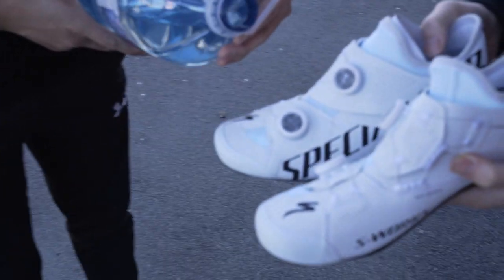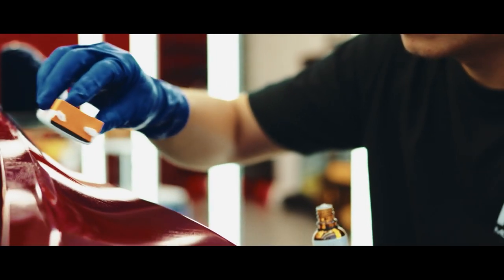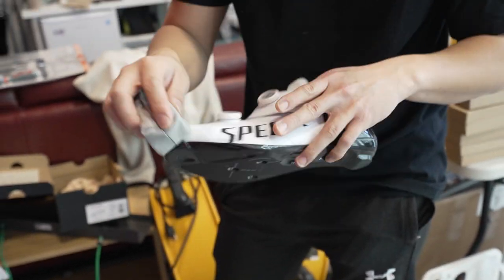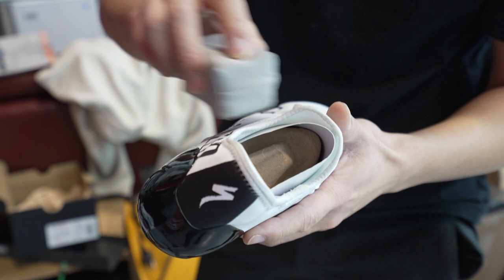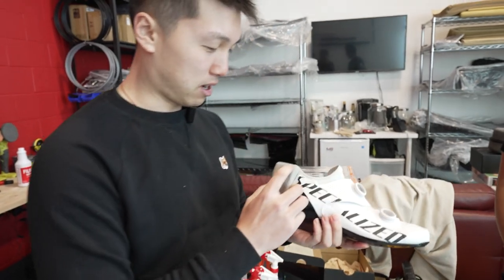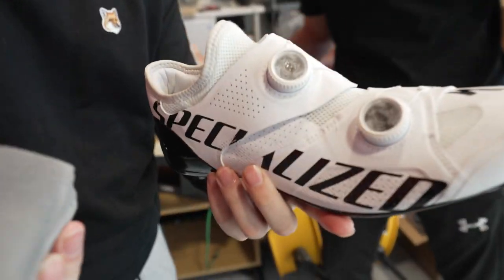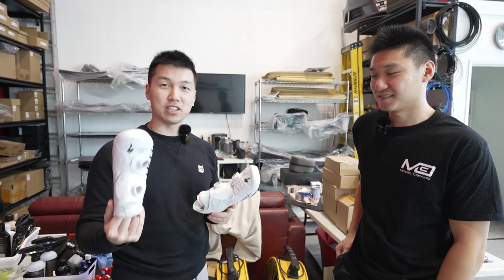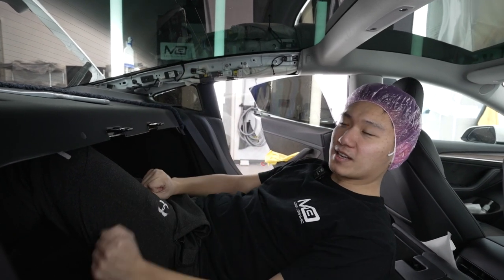Do this to keep your white cycling shoes clean AF!!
Today we visit my friend Jerry at Modelc3ramic, to check out his secret on keeping white shoes clean and shiny!!  Visit Jerry and the crew over at:
Model Ceramic
12851 Bathgate Way, Unit #8
RICHMOND, British Columbia V6V1Y5